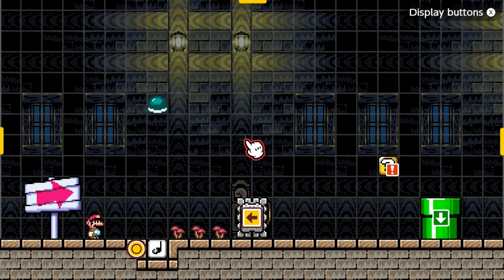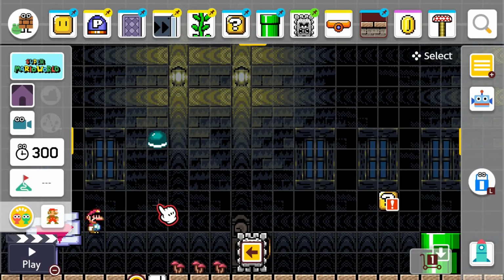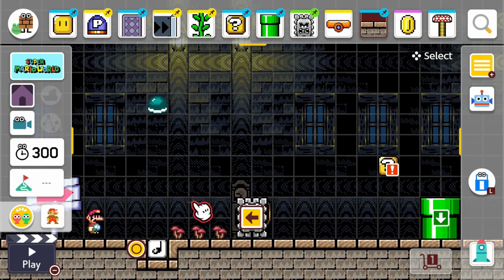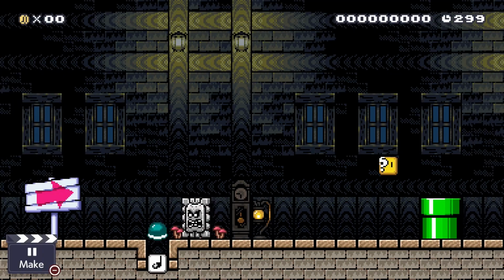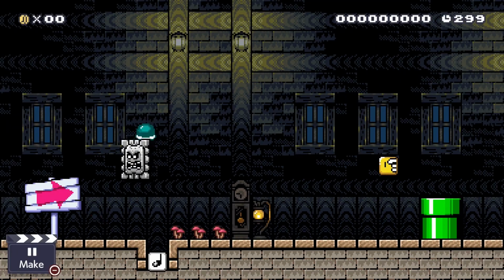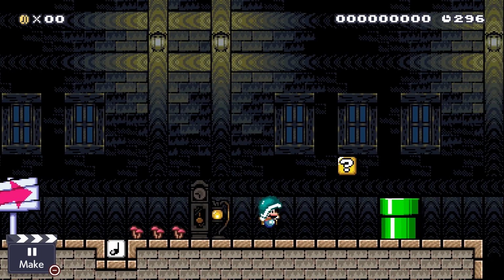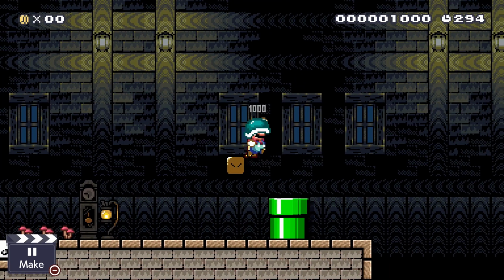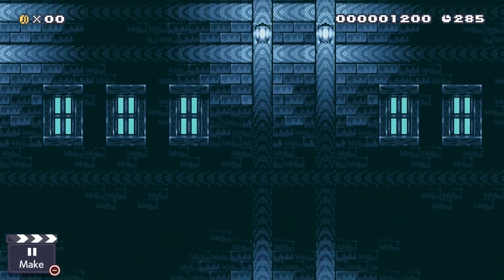Diagonal Thwomp Glitch Tutorial - Super Mario Maker 2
Artwork provided by Adam Leonhardt